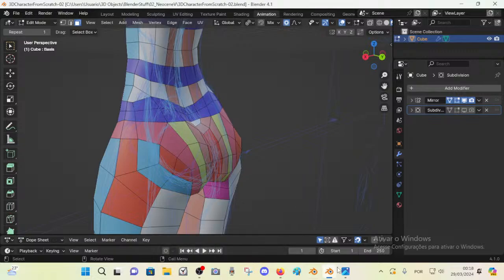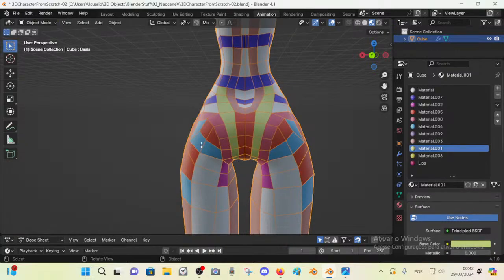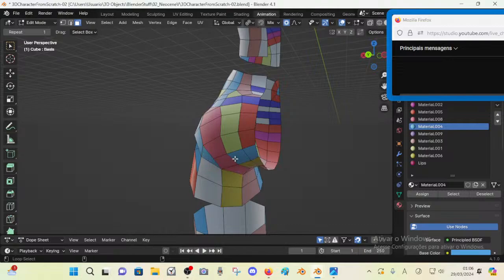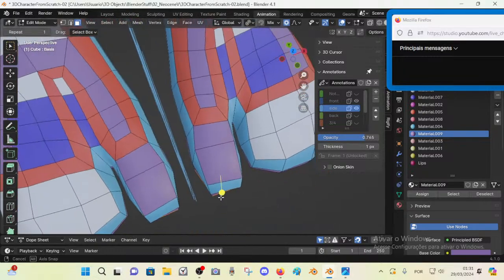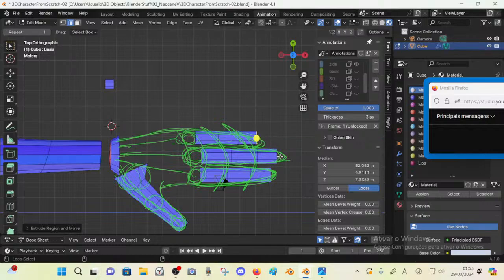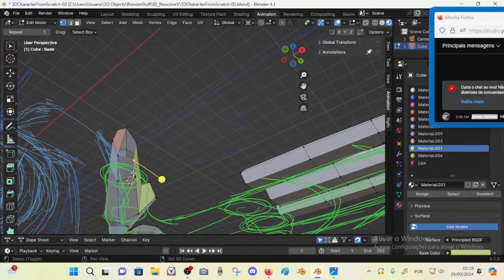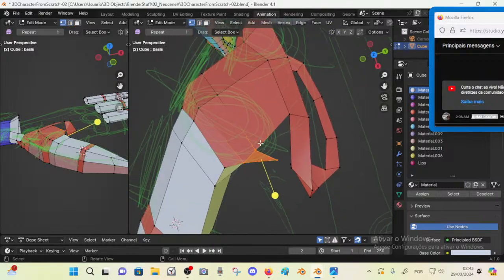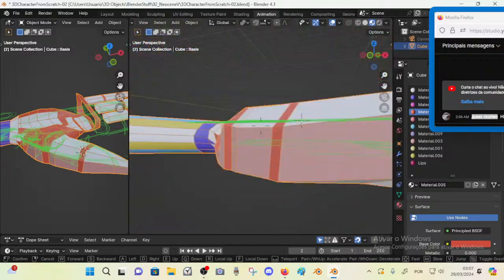🌃Pxy-STREAM ~🪄MAKING: 3D Character from scratch 💎Modelling ~ 🇧🇷 [PT-BR] / 🇺🇸 (EN-US) ~ #07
✏️2D Model Sheet 💎Modelling 🦴Rigging 🍃Physics

Blender 4.1.0